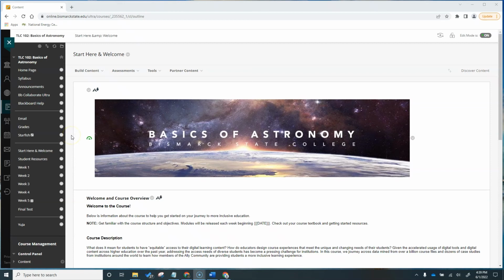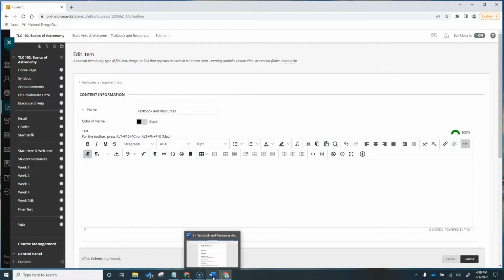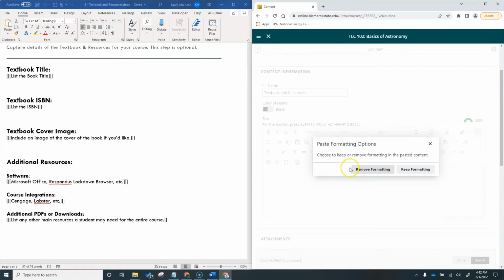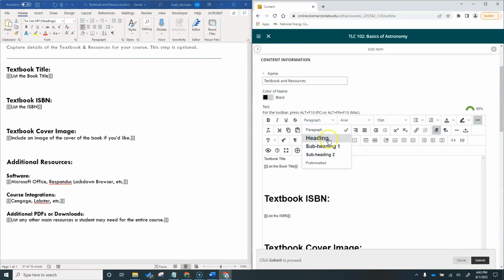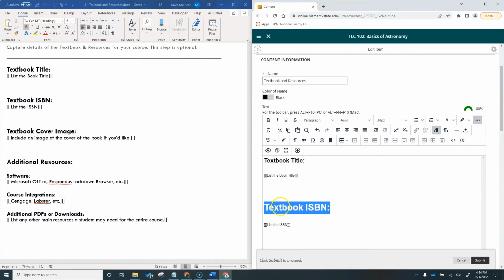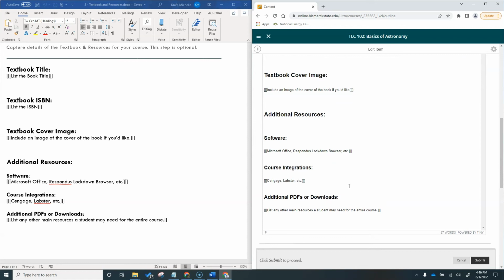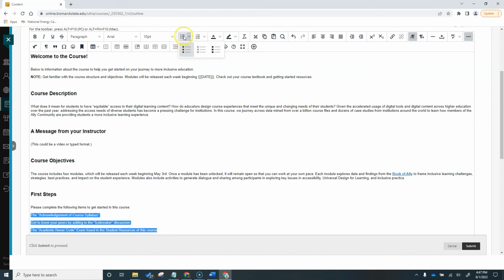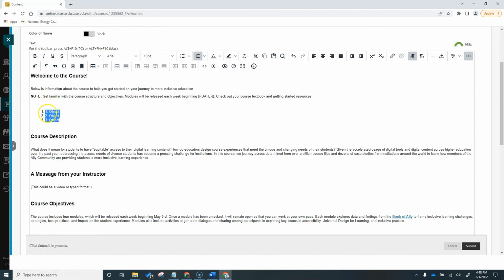Start Formatting for Accessibility in Blackboard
Learn about what you need to focus on to make your content more accessible for your Blackboard course as well as how to make those changes.